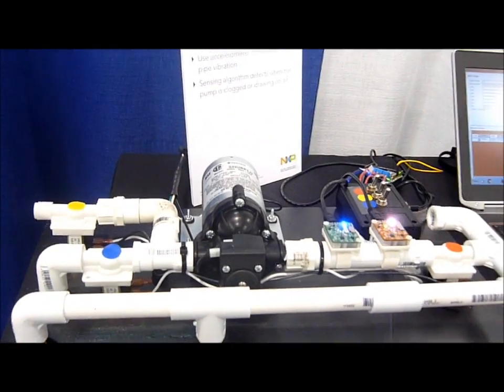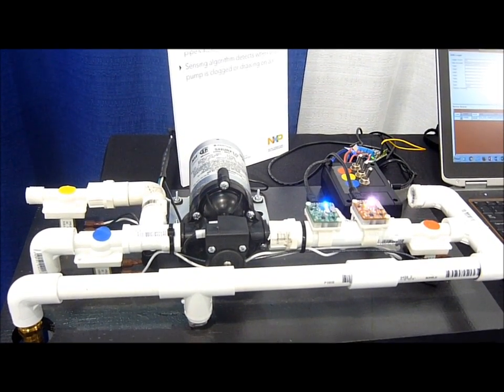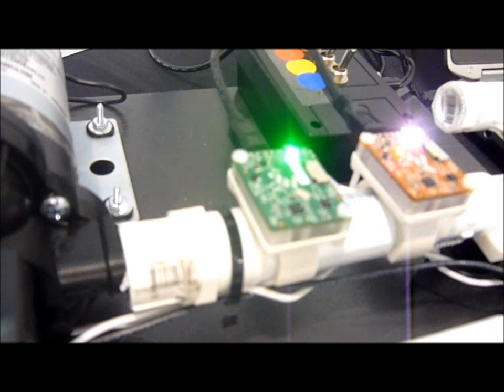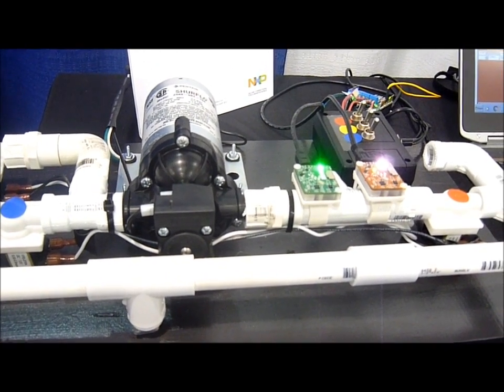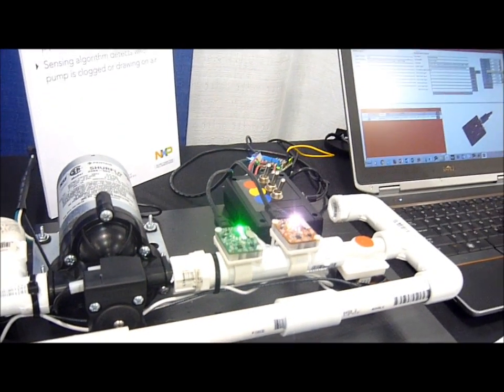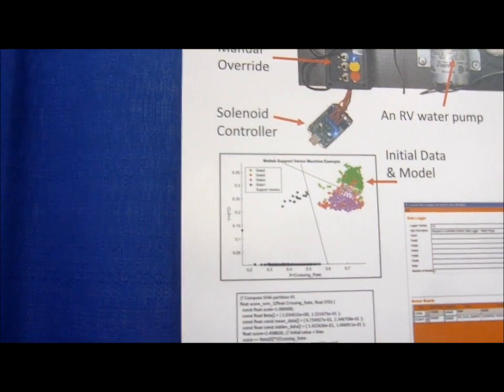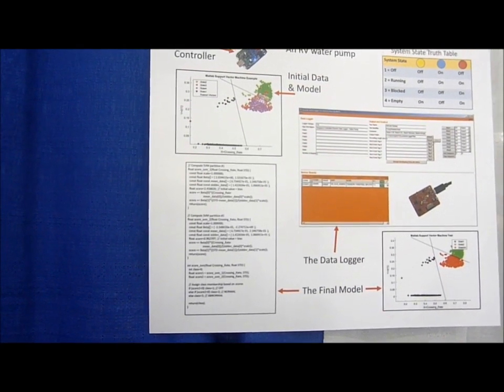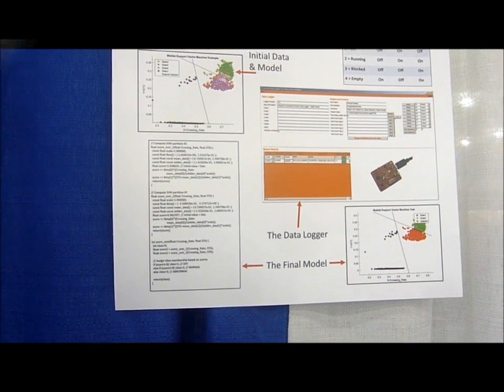Monitoring a Closed Loop Water Circulation System At Sensors Expo 2016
Mike Stanley from NXP Semiconductor explains machine learning techniques in a closed loop water circulation system by sensing normal and abnormal vibrations using a Data Logger Reference Design.